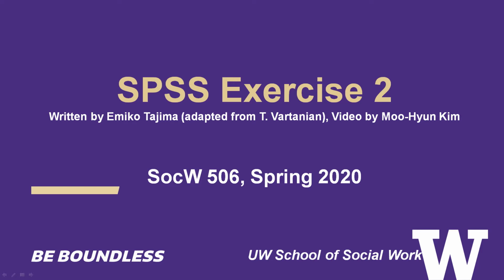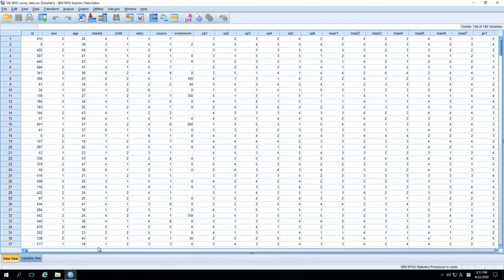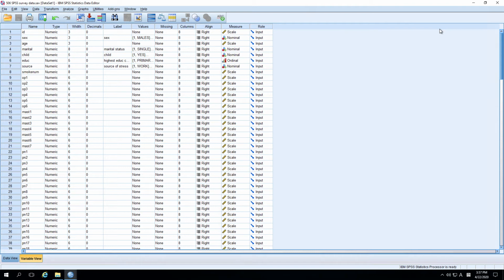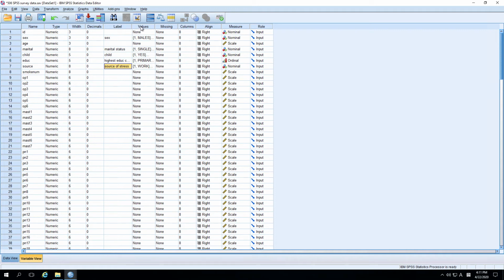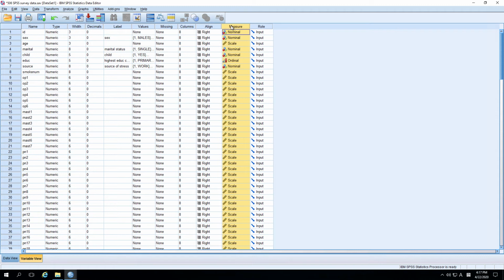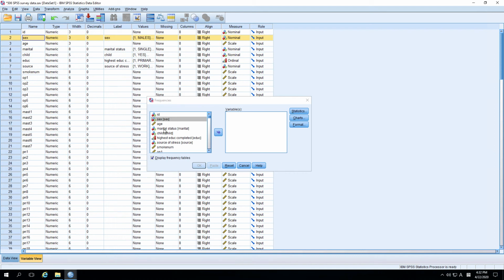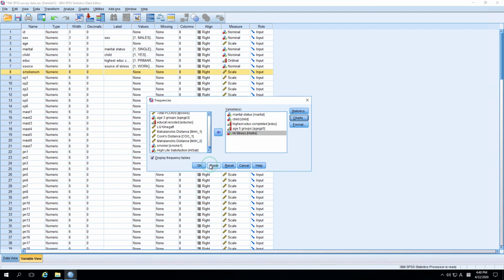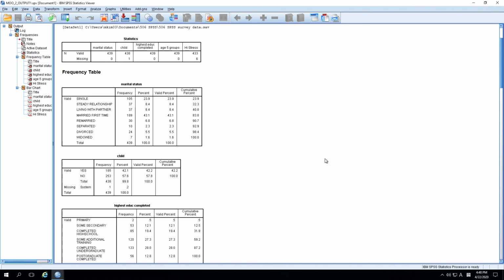506 SPSS Exercise 2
SocW 506 SPSS Exercise 2 (Spring 2020)